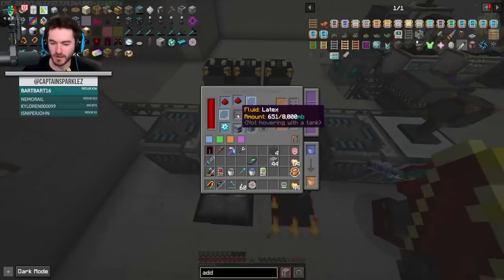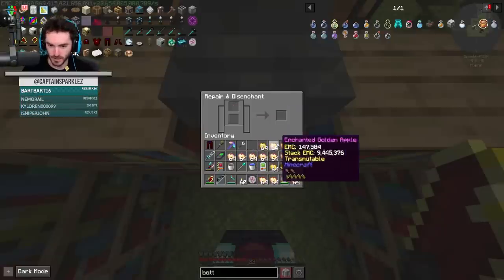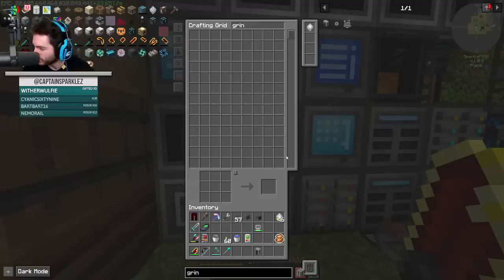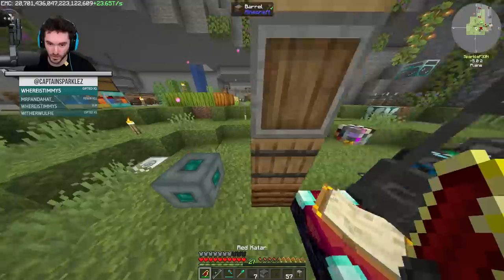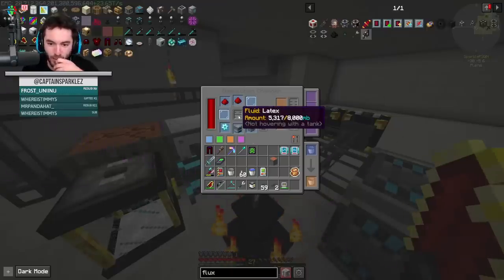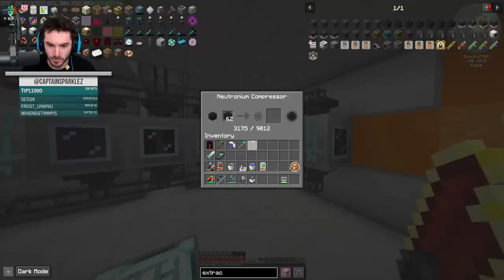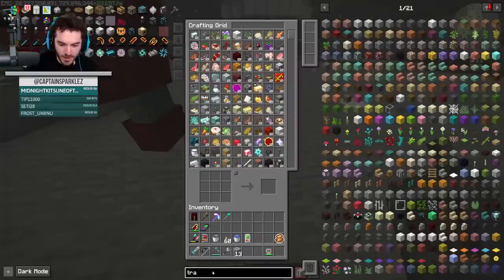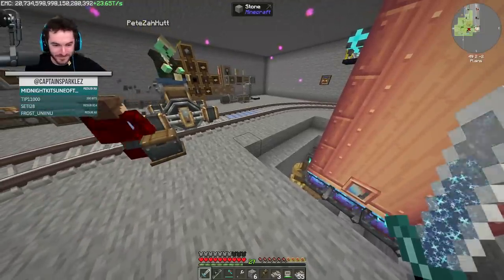Minecraft: StoneBlock 3 Ep. 35 - Choo Choo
We do be cruisin